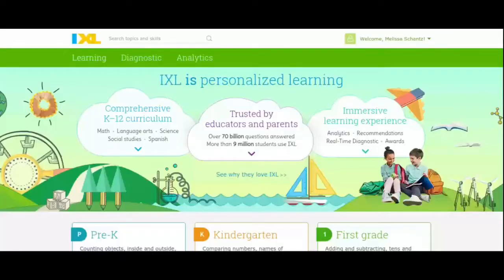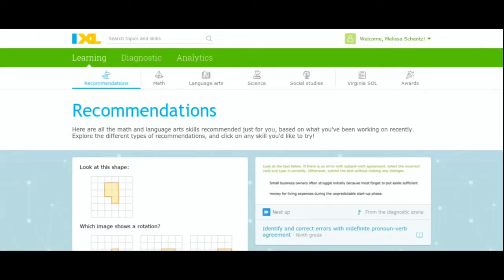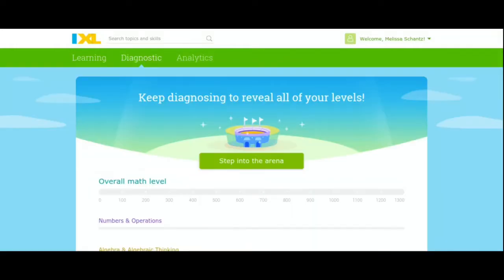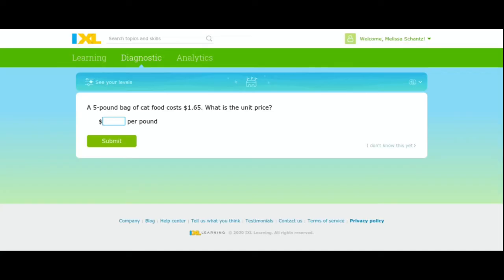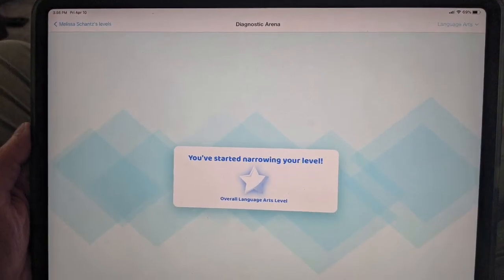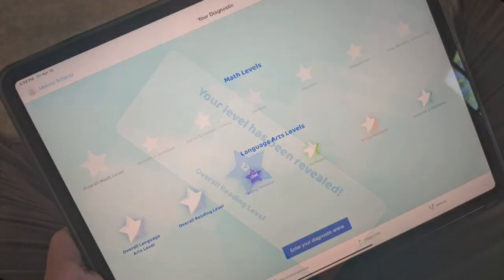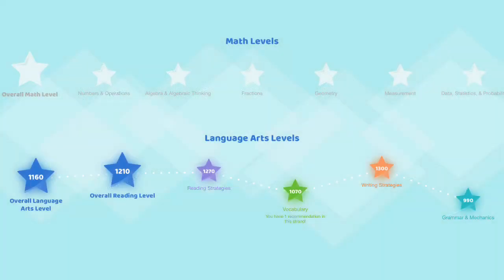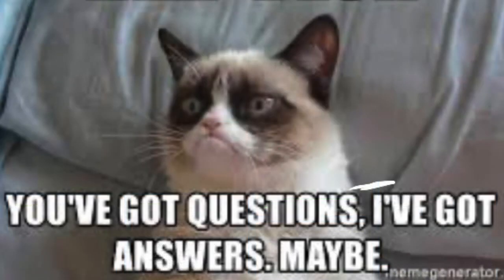IXL Diagnostic Tutorial